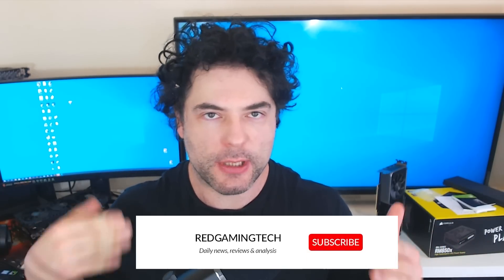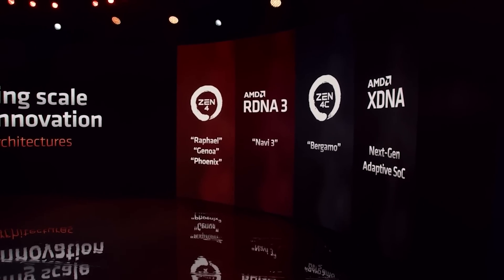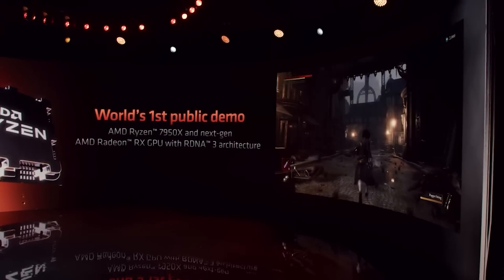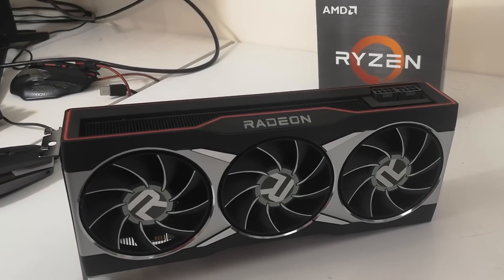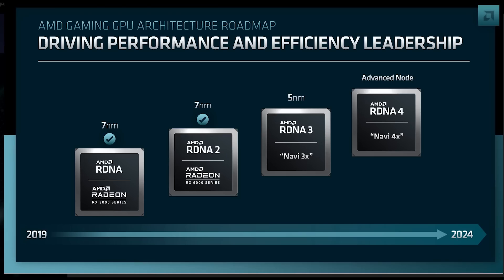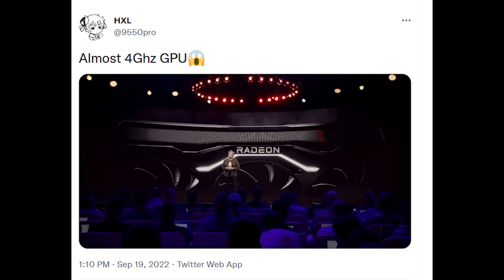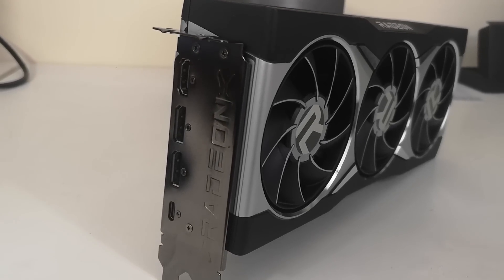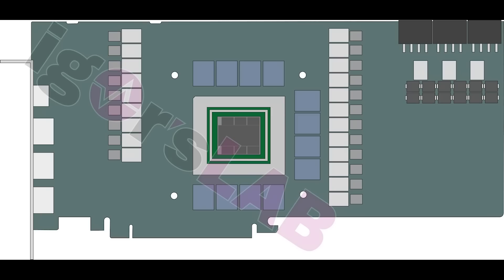RDNA 3 Hits 4GHZ?! | AMD Teases Architecture Details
A VERY timely leak for RDNA 3 today, as the latest info claims that RDNA 3 can hit an impressive 4GHZ, and AMD have also teased some RX 7000 architecture details. We examine the leaked RDNA 3 clock speed, how this lines up with our sources and previous leaks, and how realistic a goal of 4ghz is for RDNA 3 GPUs.

With Nvidia having revealed the specs and MSRP pricing of RTX 40, all eyes on AMD to reveal RDNA 3 graphics cards in all their glory. But just how will the hardware specifications, performance and price of RDNA 3 compare against Nvidia Lovelace? And just what would RDNA 3 reaching 4Ghz clock frequency mean for it's battle against Nvidia in both gaming and ray tracing performance? AMD will be officially launching RX 7000 graphics cards on November 3rd, so the race to win next gen graphics is on.

0:00 Start
0:07 RDNA 3 leak